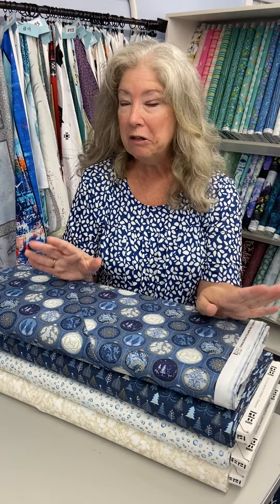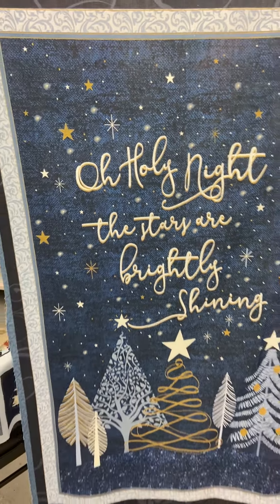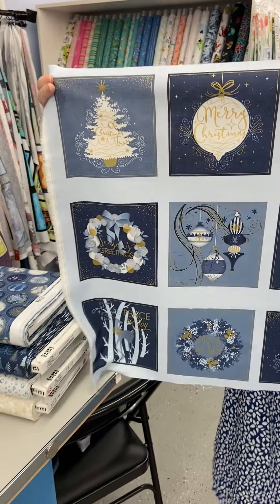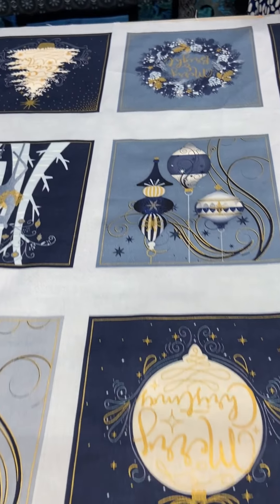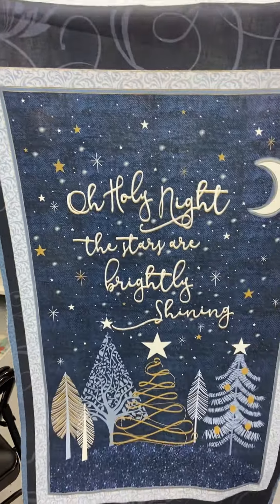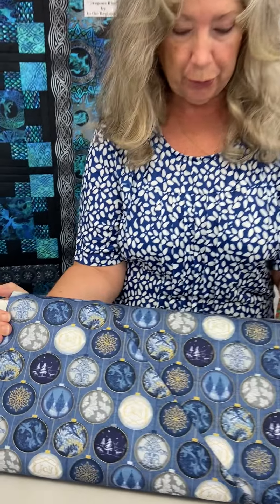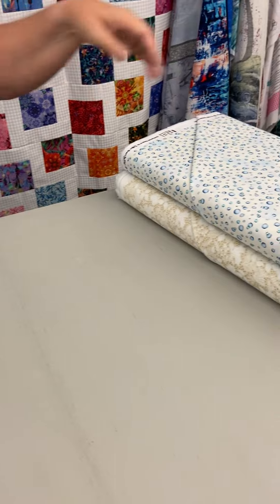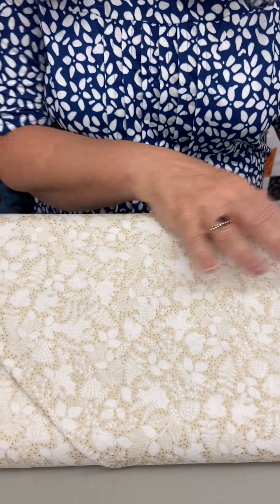"Christmas Shimmer" from P&B Textiles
Pretty Christmas fabrics in lovely shades of blue with gold metallic accents.